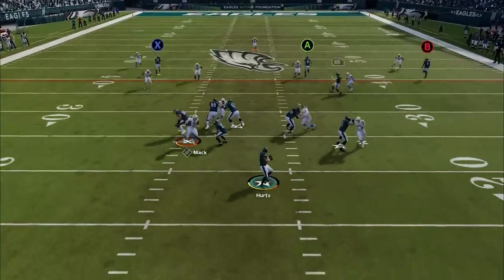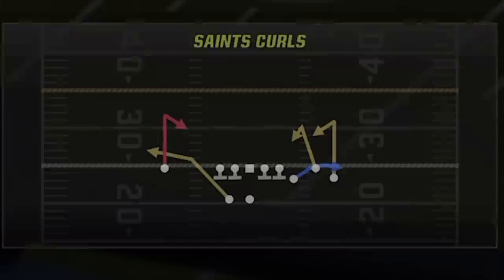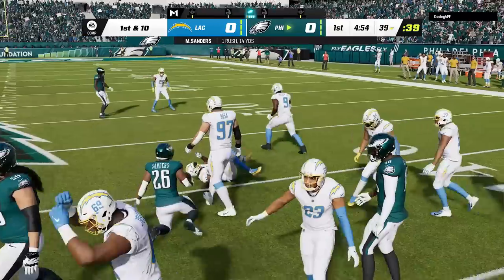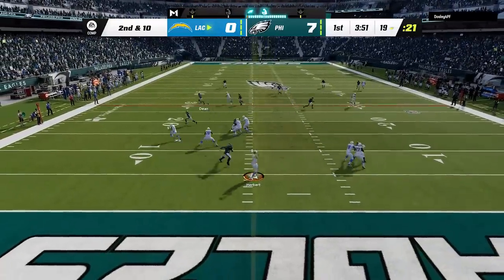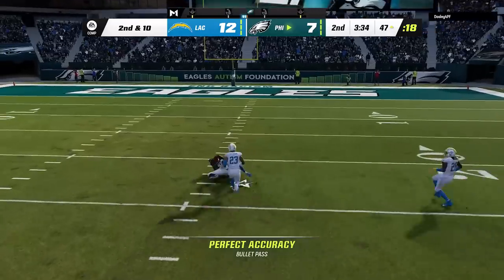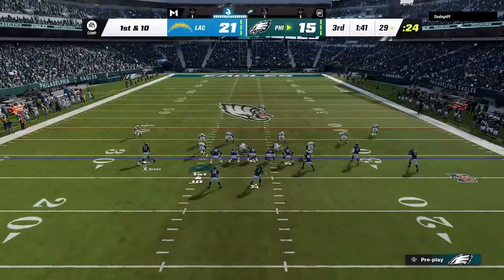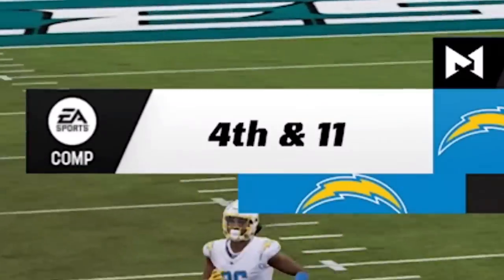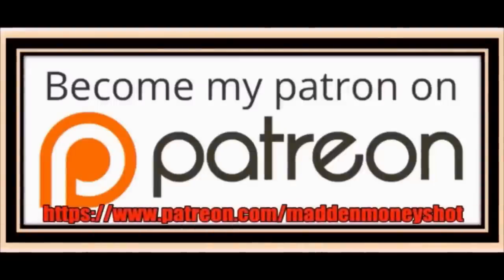THIS IS BROKEN! Most Explosive Offense in Madden 23, That No One Knows About🤫 SCORES VS ANY DEFENSE!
0:00 Madden NFL 23 Gameplay
0:52 Best Playbooks Madden 23
1:16 Best Offense Madden 23
2:03 Best Run Plays Madden 23
2:48 1 Play TD vs Cover 3
3:30 1 Play TD vs Cover 2 Man
4:54 Best Man Beaters
5:20 Cover 4 1 Play TD

NORTH

SOUTH

FALCONS

BUCS

PANTHERS

WEST

SEAHAWKS

CARDINALS

RAMS

AFC

EAST

NORTH

STEELERS

WEST